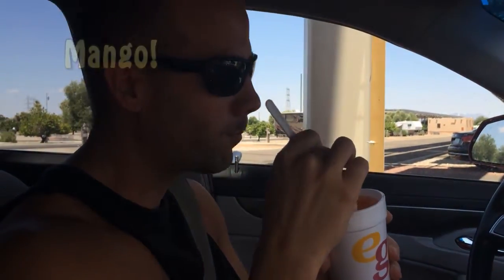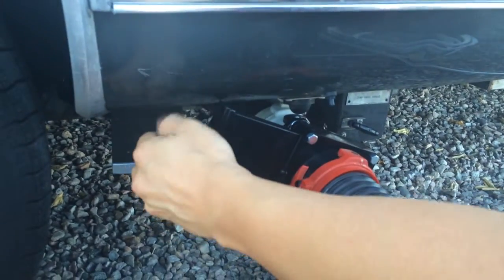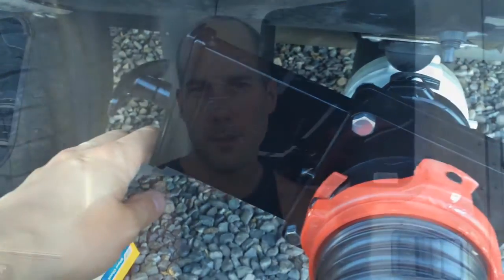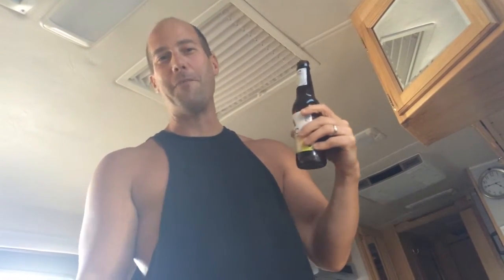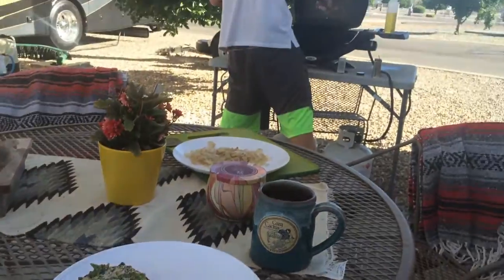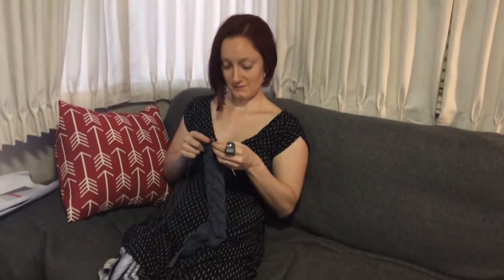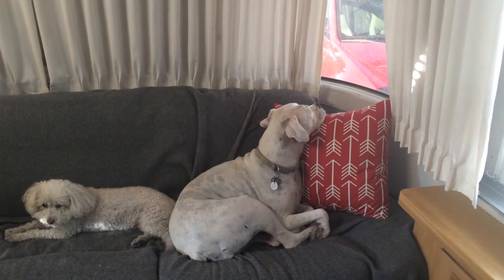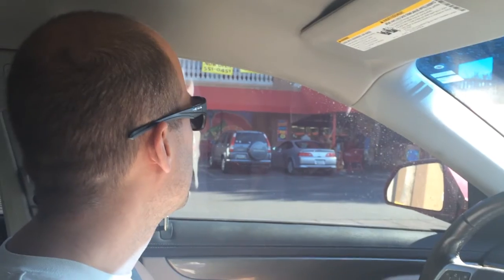Life in our Airstream - Vlog #2 - Mangos, Waste Valves, Weirdisms and a Sneak Peak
In this week's episode LOTS of mango, a twist on waste valve (o fun!) and the first major weirdism of our Airstream thoroughly explained by Steve. Also a sneak peak of our latest DIY project which we will feature in a future video. Enjoy the view!